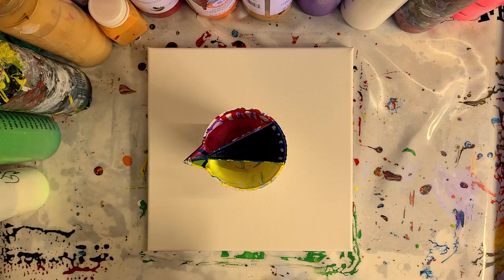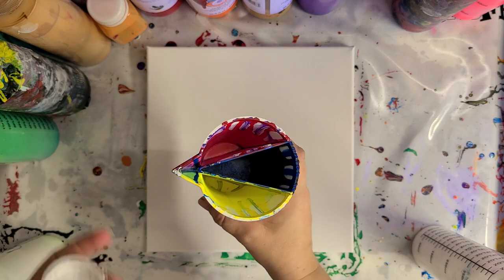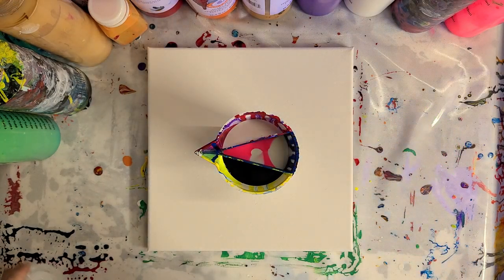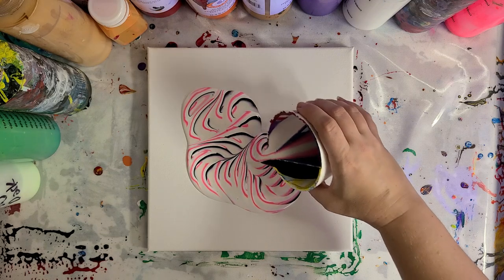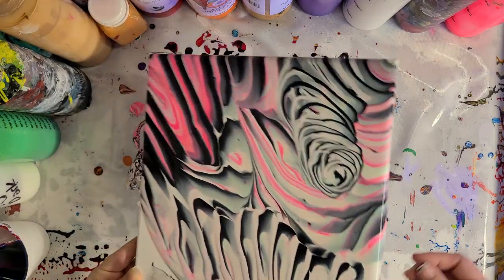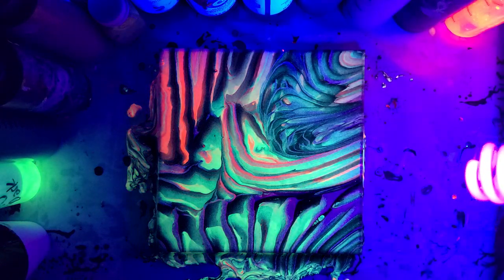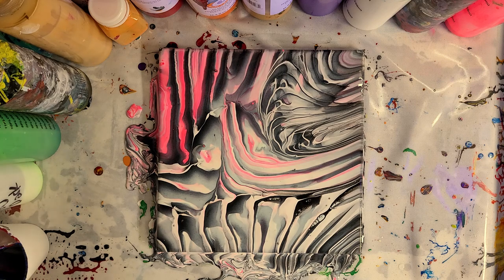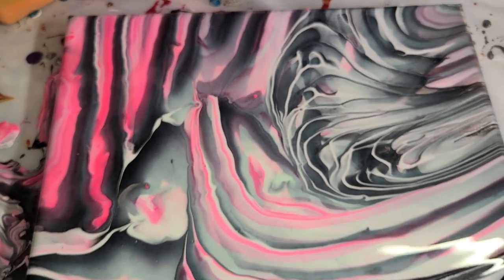Traveling tree ring GLOW IN THE DARK acrylic pour with double split cup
Some late-night glow in the dark painting :) Get the new cup here!

Materials used*:

Artist's Loft Flow Acrylics (white and black)
Folkart glow in the dark paint
Folkart neon pink paint